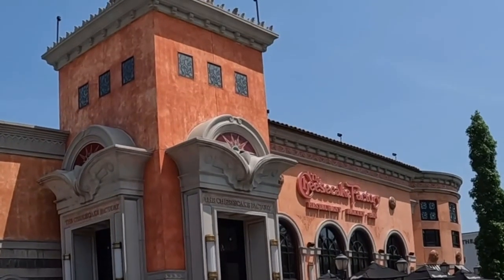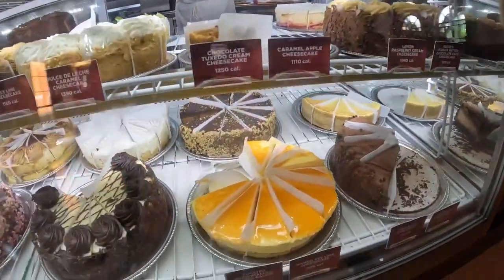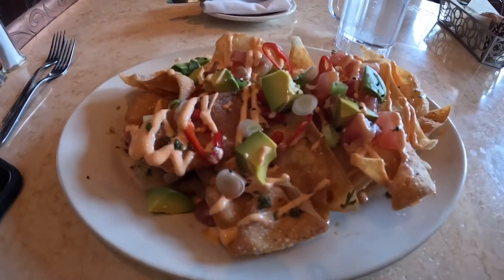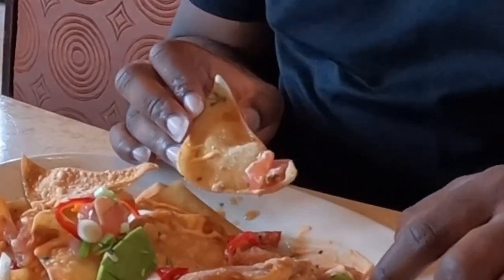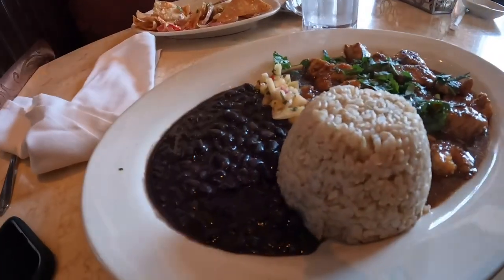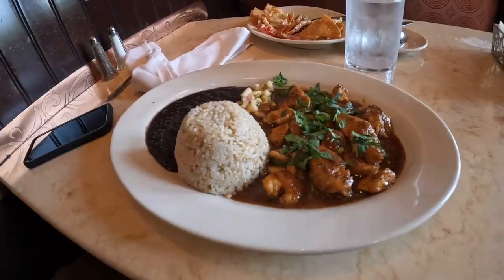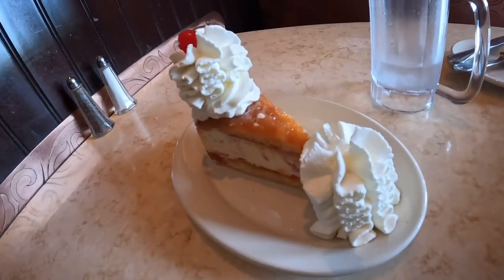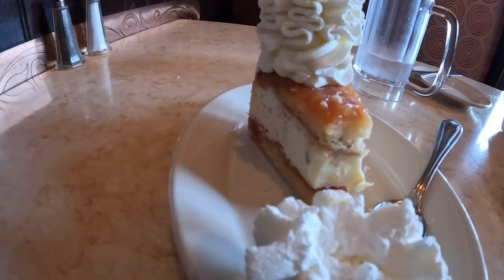Cheese Cake Factory: Ahi Poke Nachos, Jamaican Shrimp and Pineapple Upside Down Cheesecake review.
There’s more than Cheesecake at The Cheesecake Factory.

Follow my pages for more food, voiceover, and comedy content.